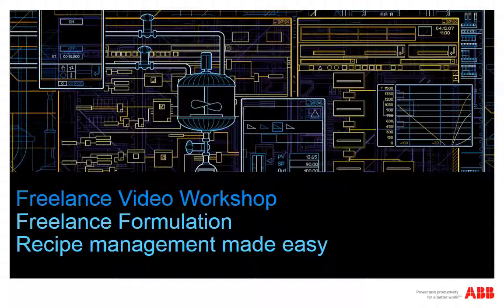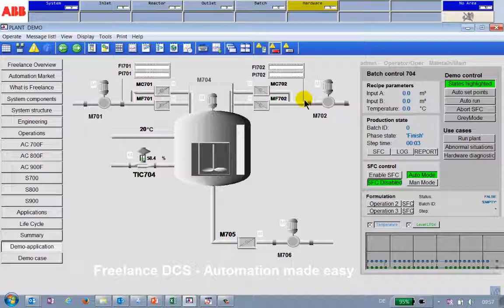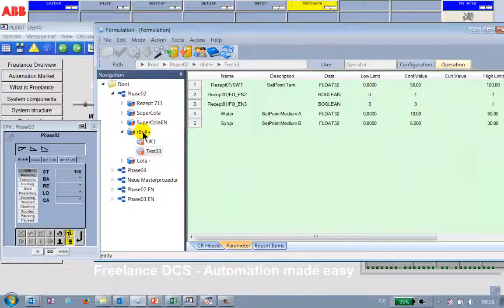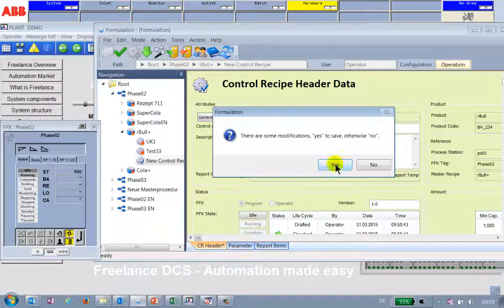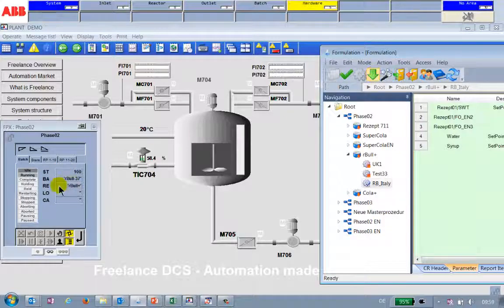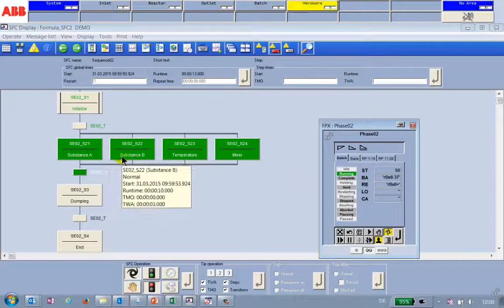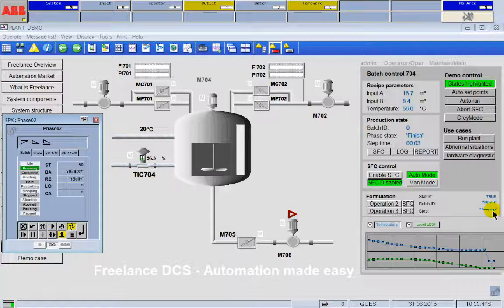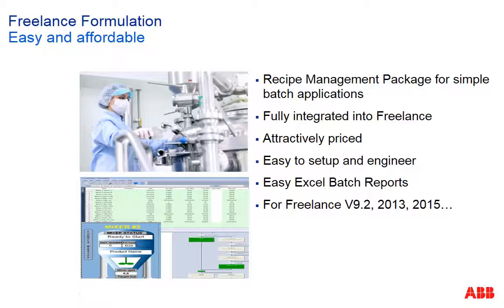Freelance Video Workshop - Freelance Formulation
Freelance Formulation is an easy and affordable recipe management package for the Freelance DCS.